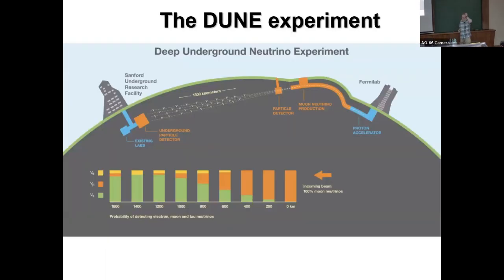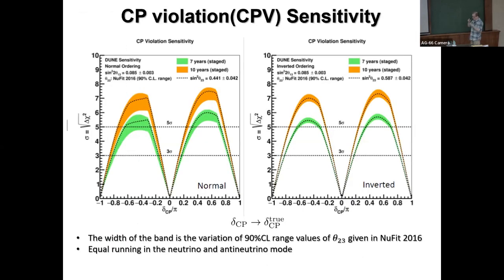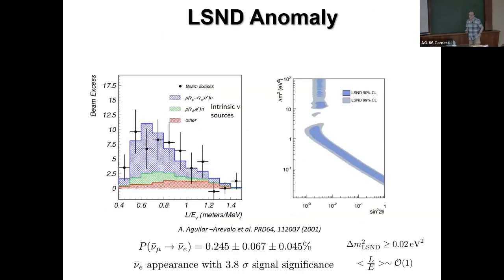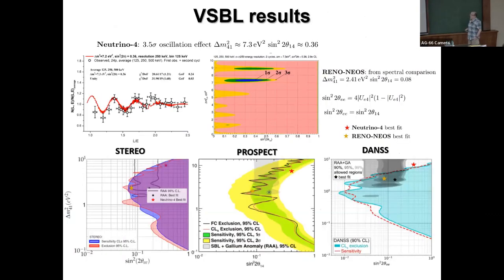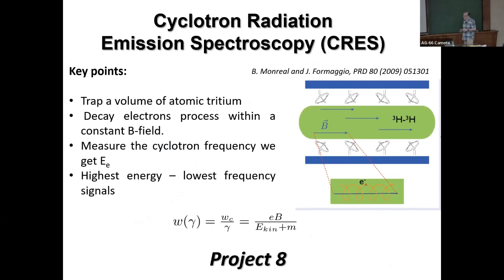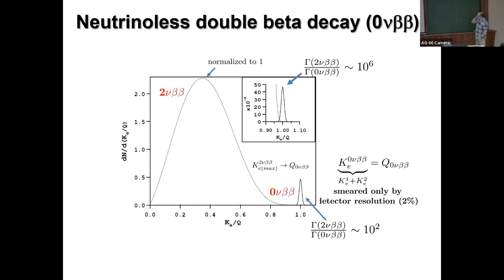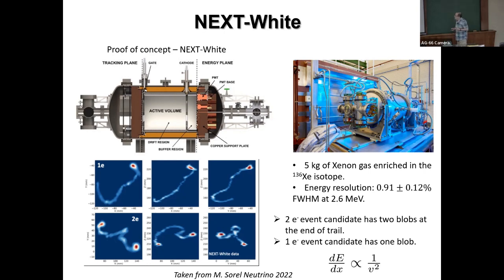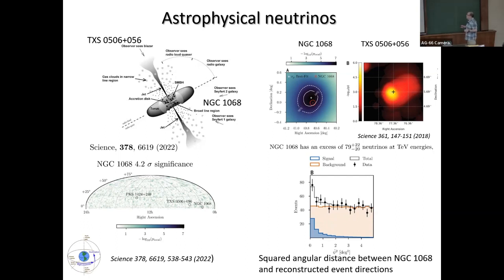Neutrino physics and Detector-II by Albert Gago on 23 Feb 2023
XV ICFA School on Instrumentation in Elementary Particle Physics held at TIFR, Mumbai INDIA during Feb 12-25, 2023